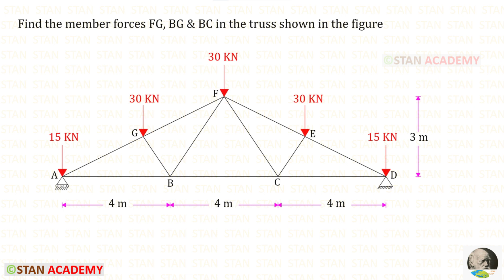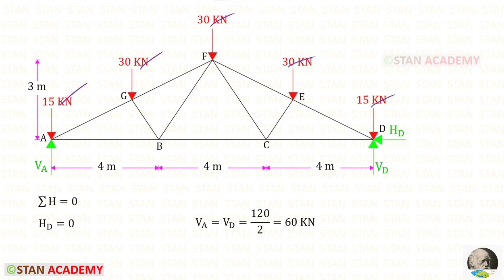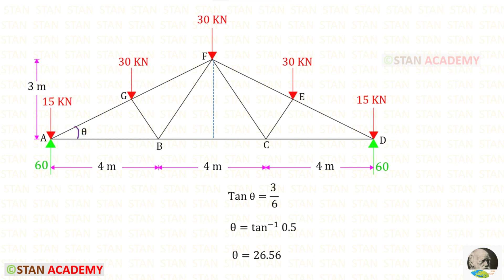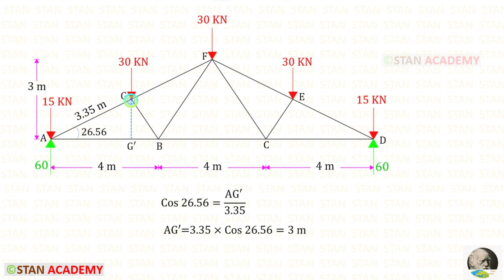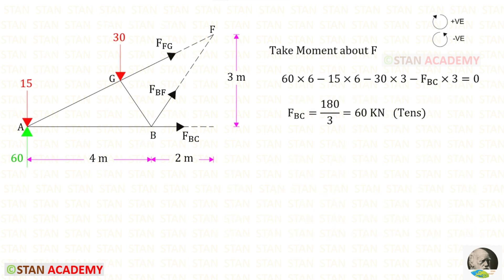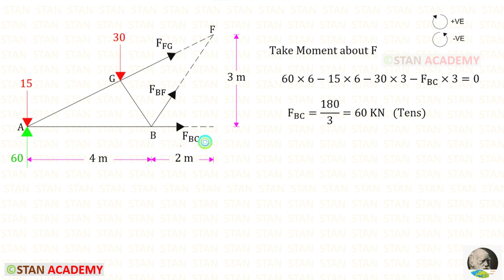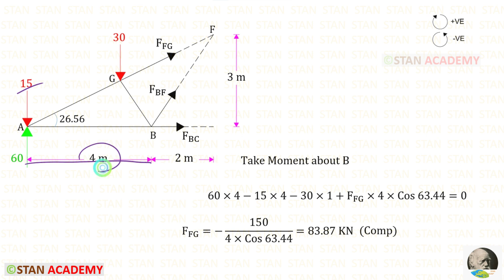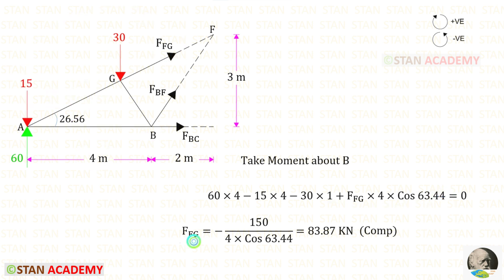Analysis of Trusses by Methods of Sections - Problem 13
Find the member forces FG, BG & BC in the truss shown in the figure